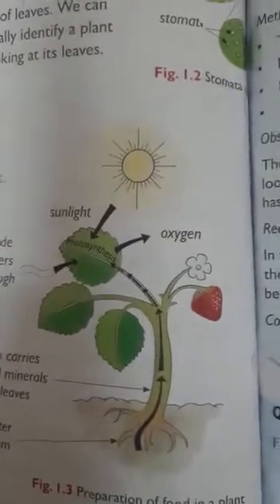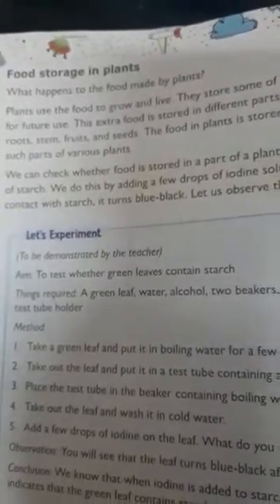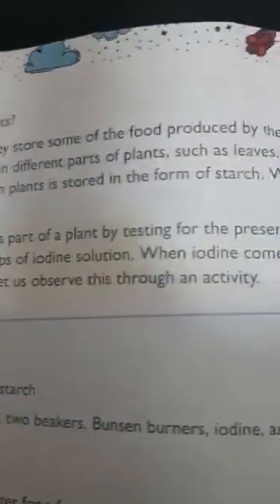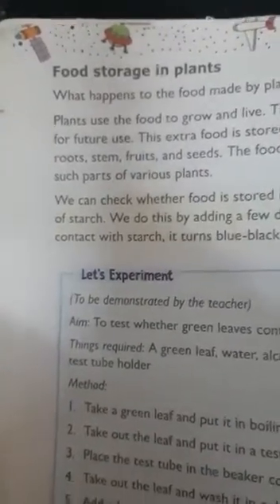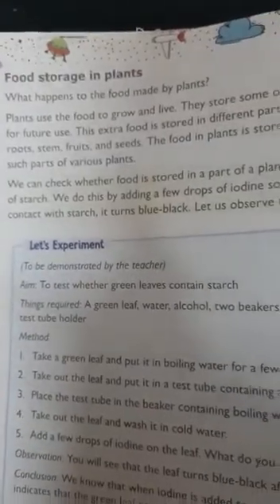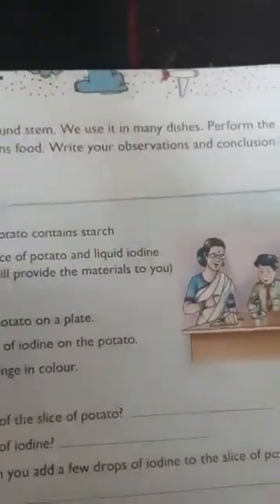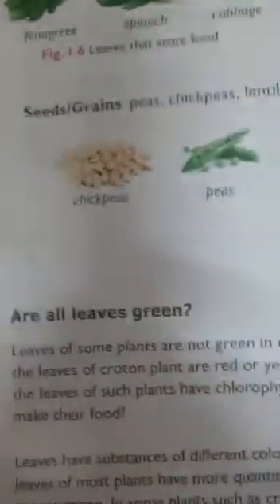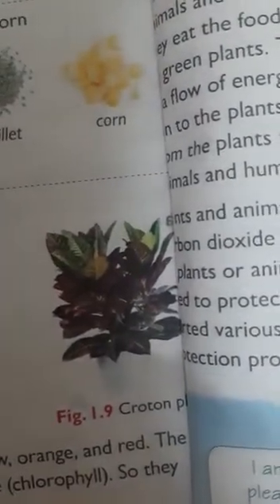Class 4 Science